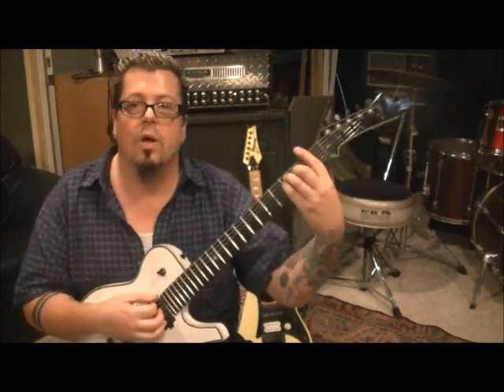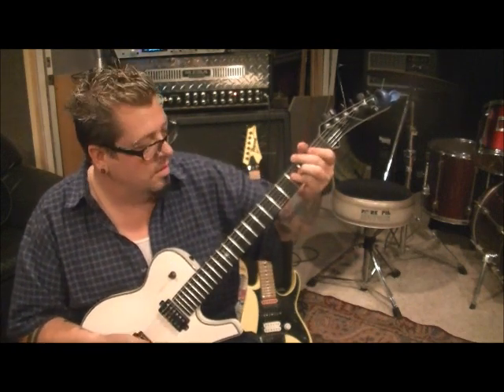MEATLOAF - Bat Out Of Hell - Guitar Lesson by Mike Gross - How to play - Tutorial